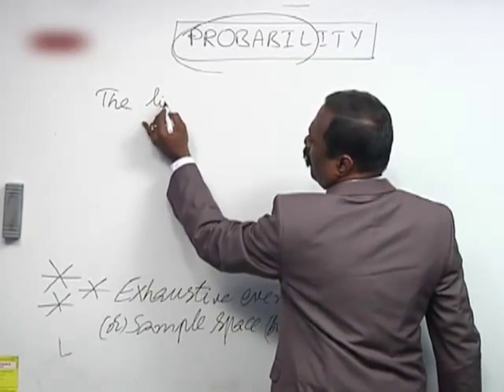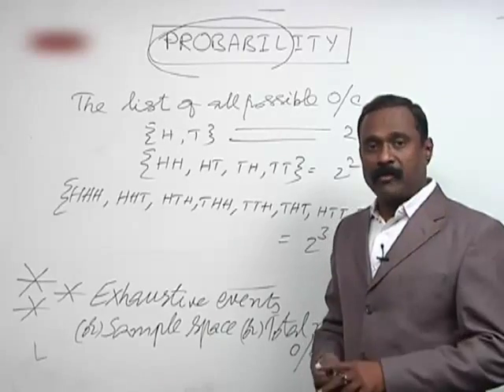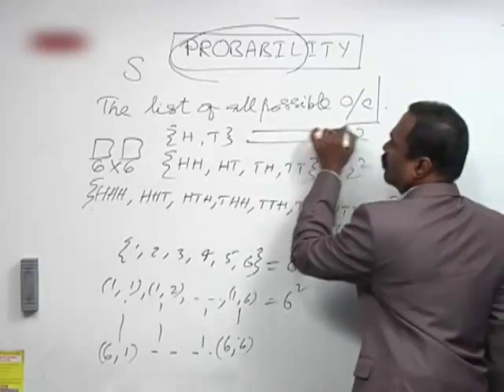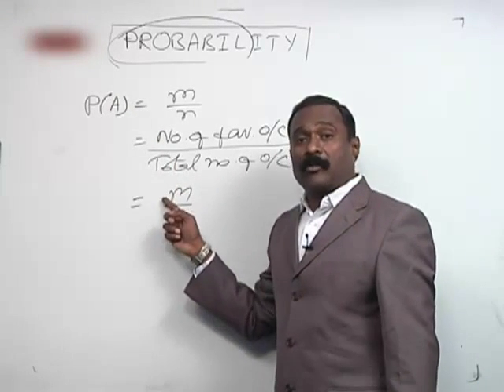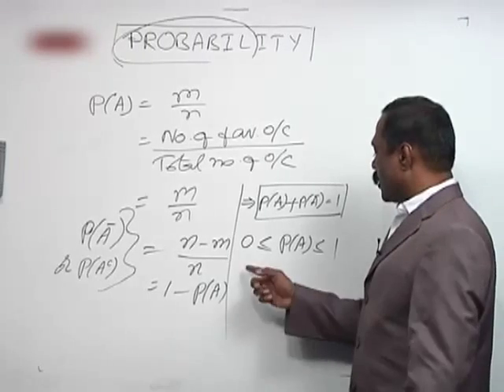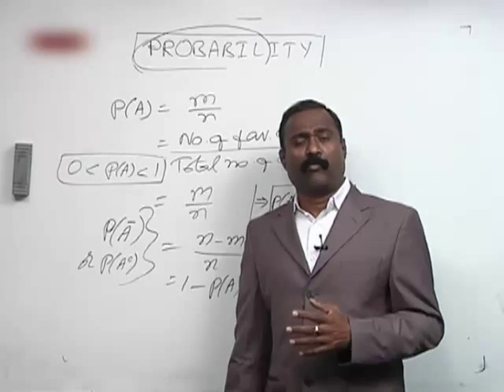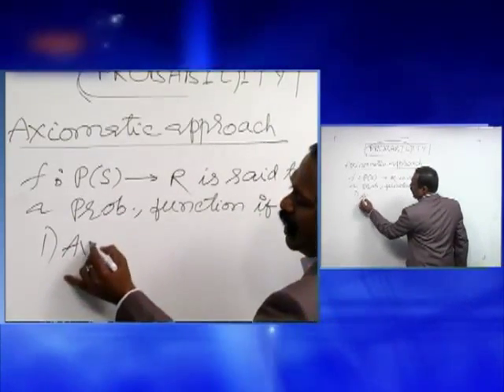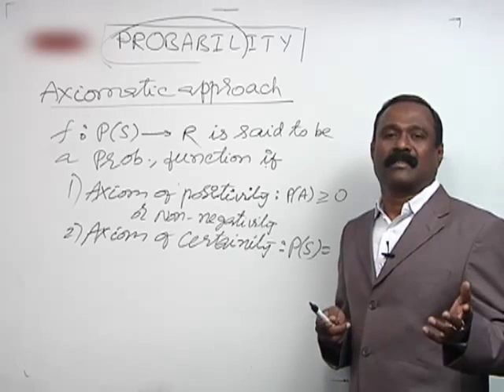Classical Definitions In Probability Explained By IIT Professor Raghu Kumar Chichhula Part-II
POLYMATH CLASSES offers ONLINE LIVE TUTORING (VIRTUAL CLASS) to VII to XII CLASSES  that caters the needs of BOARDS/ FOUNDATION/ IIT-JEE/ BITSAT/ SAT/ All Engg., Entrance Exams